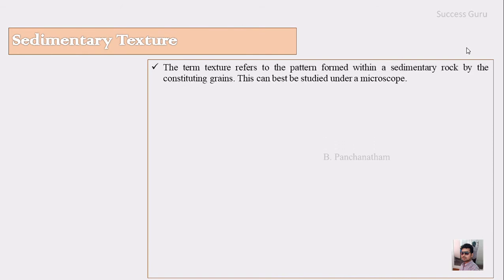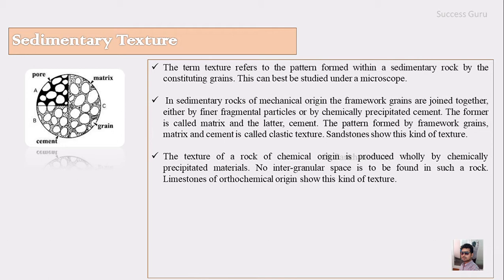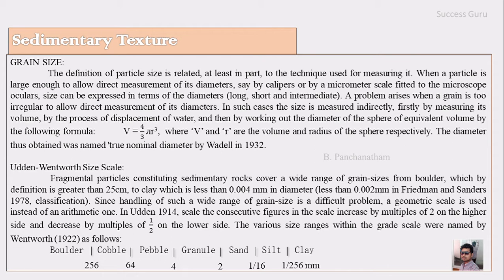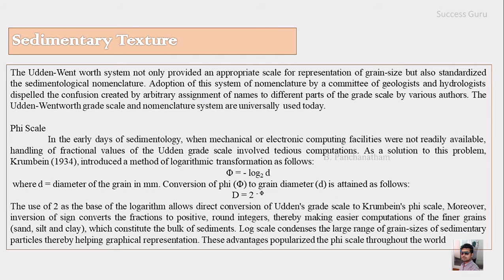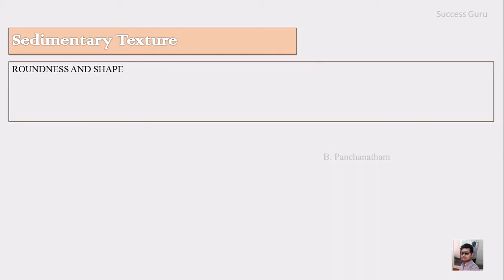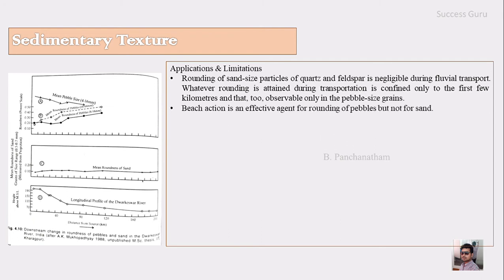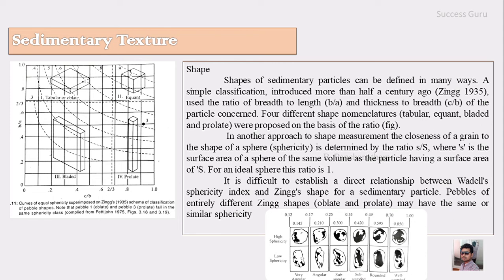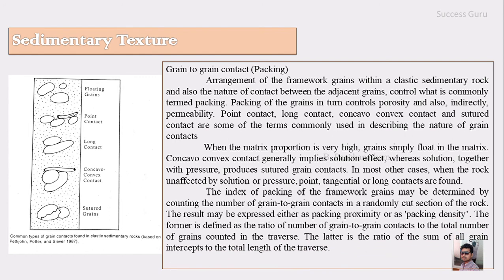Sedimentology lecture 1 - Sedimentary Textures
Sedimentary Textures

(Successguru Sedimentology Textures # Geology)